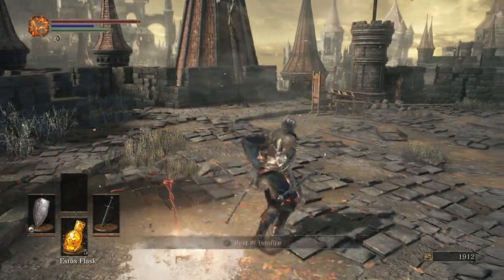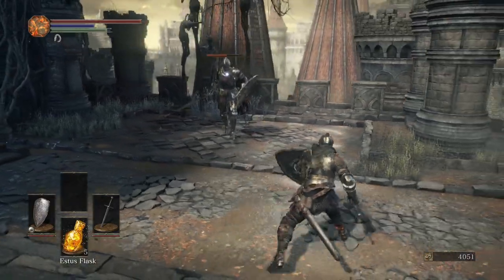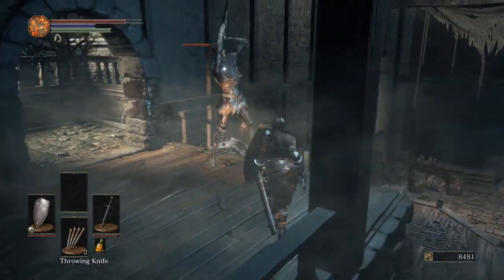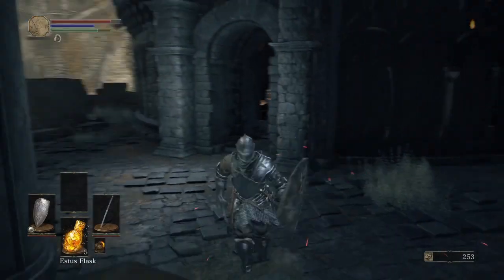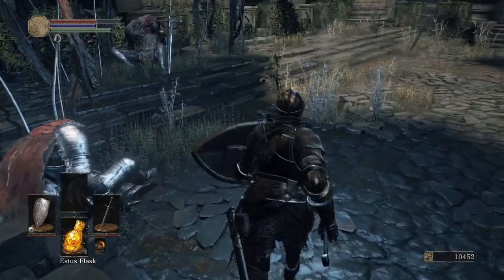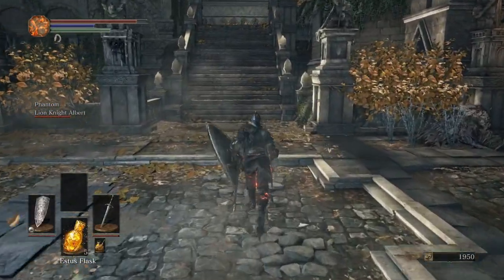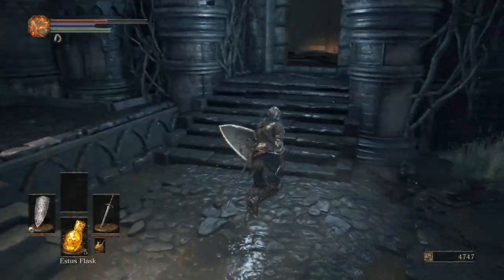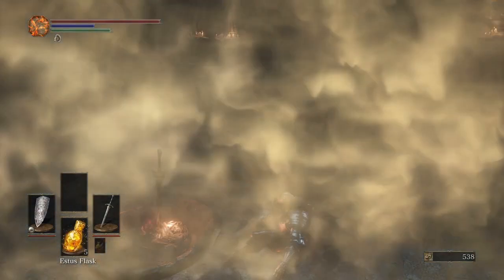A Filthy Casual's Guide to Dark Souls 3 - Part 2 : The High Wall of Lothric.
Cas explores the High Wall of Lothric, spreading his filth among the hollows.